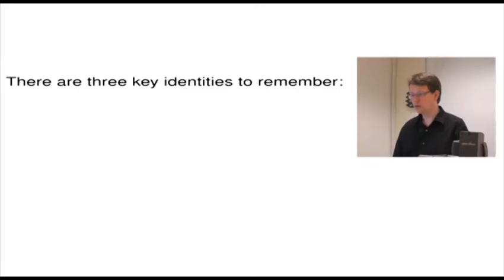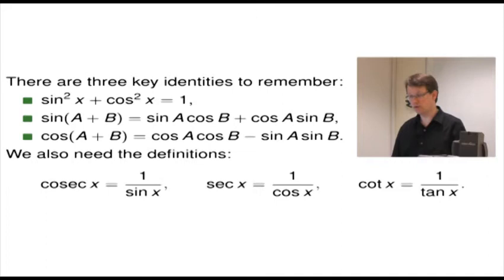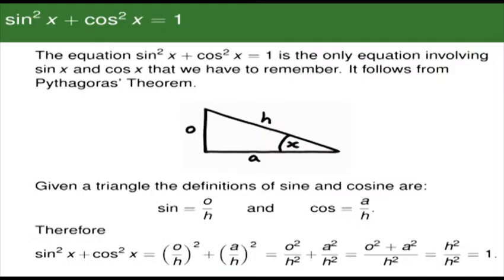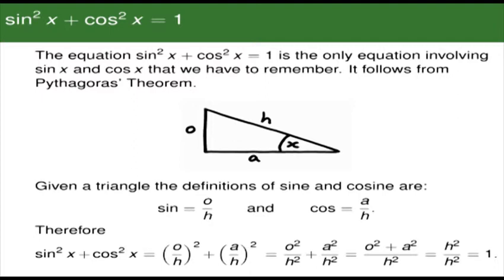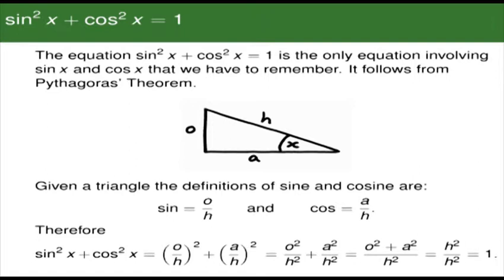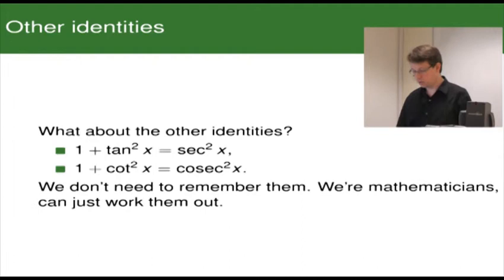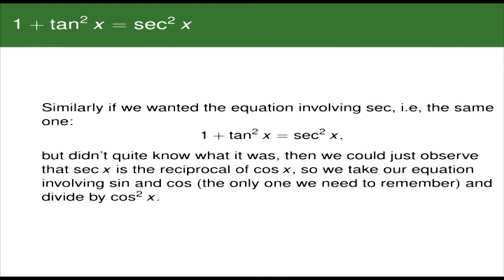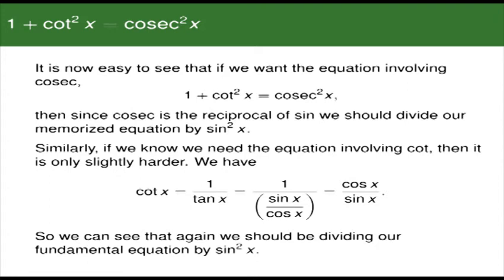Trigonometric Identities pt1 Dr. Kevin Houston